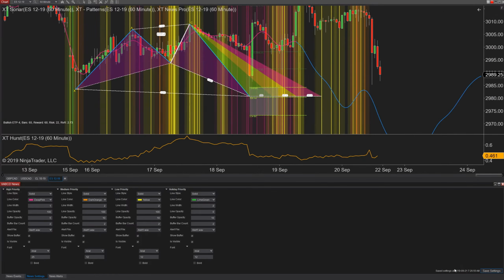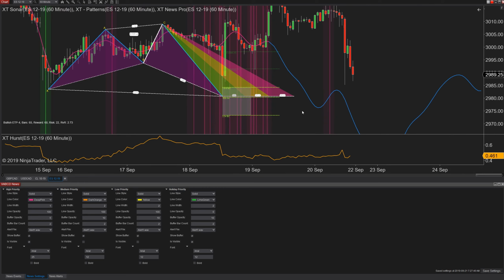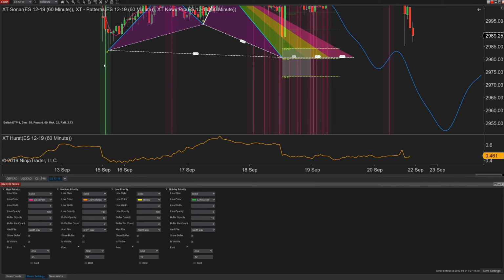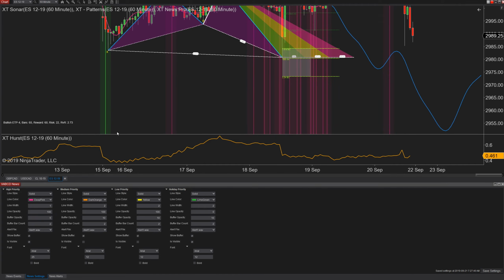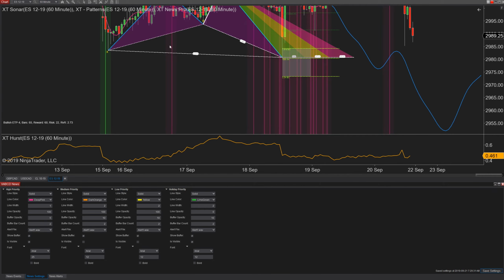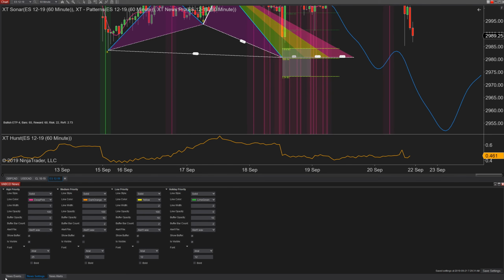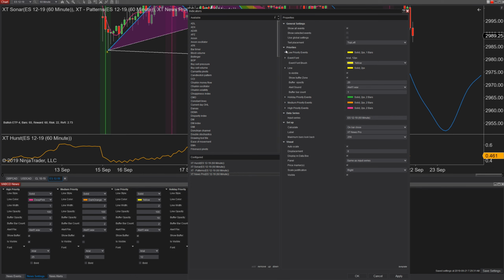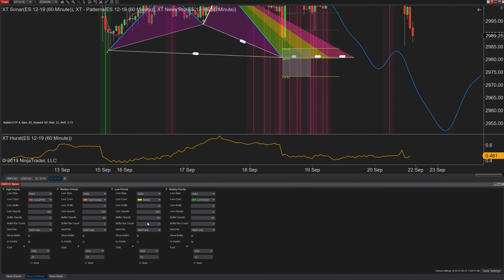New Release Updates - XABCD News PRO!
We've released some updates on our XABCD News Pro indicator!  You can get the free version or the pro version off our Some of the updates include color coding the economic calendar, adding in country descriptions, the addition of select all and unselect all for events etc. Do you have a feature request?  Make sure you reach out to our support to get those logged and get them included in the next release.